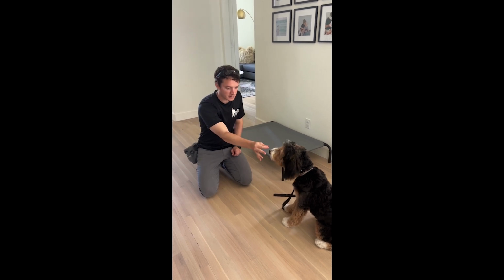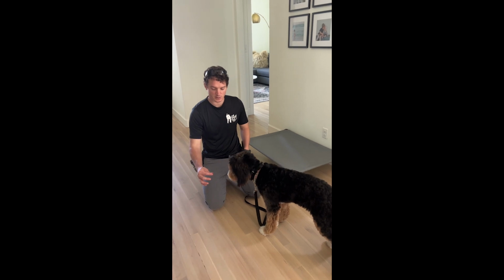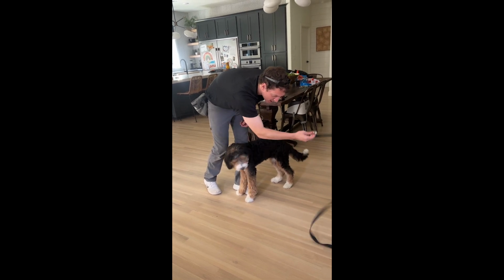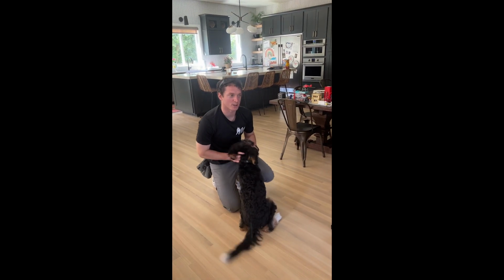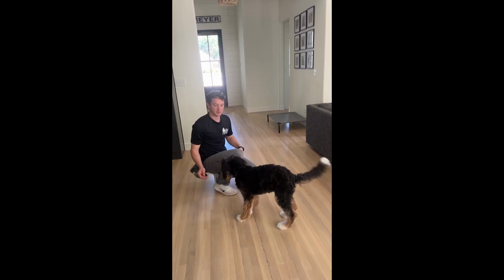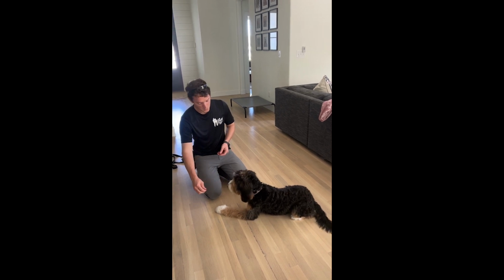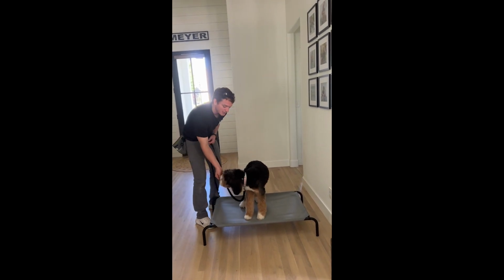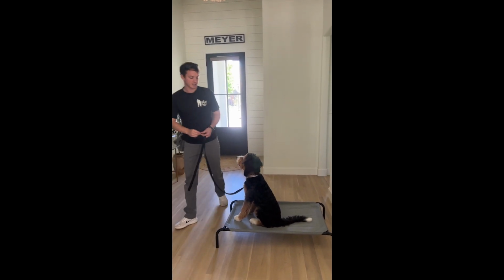A Peaceful Pack -Private Training - Luring Introduction